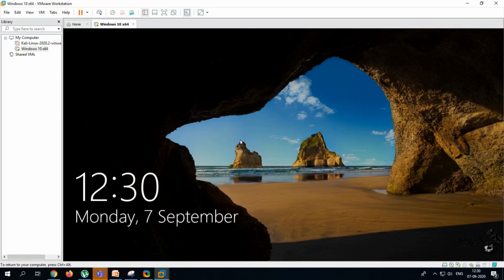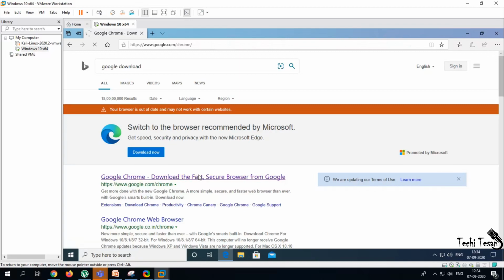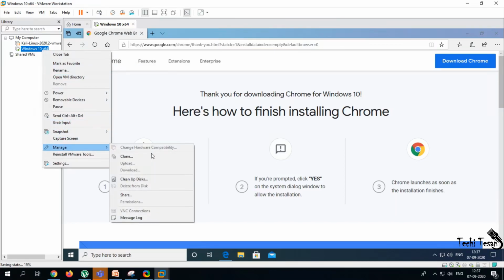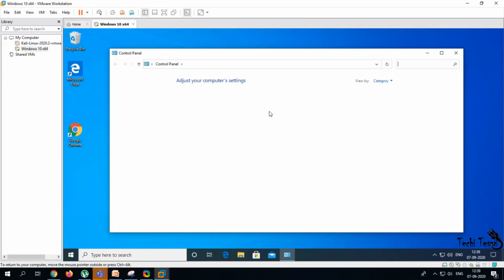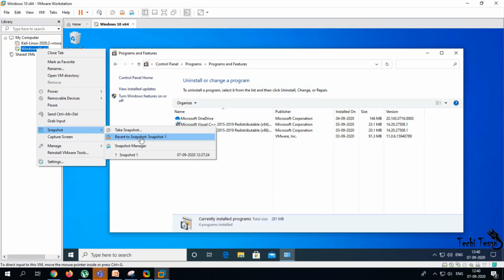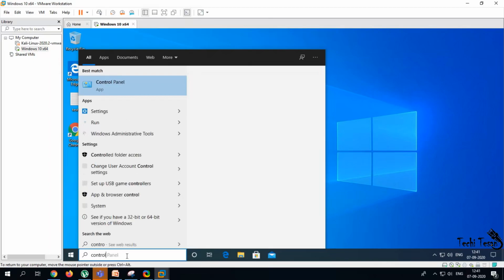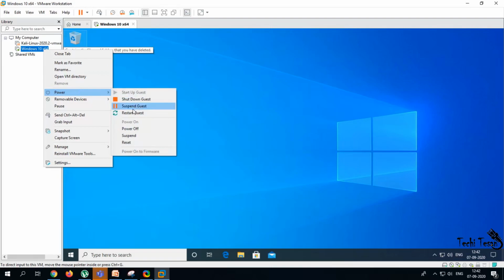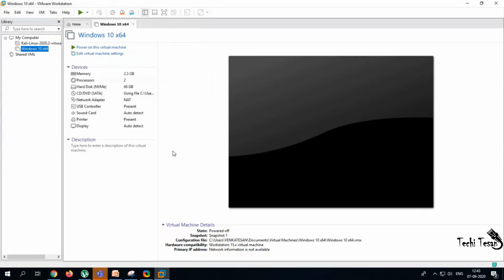100% Working - Prevent data loss on your virtual computer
This is the first video tutorial for children to use their parents personal computer in the safest place.
In this video you will learn the method to prevent data loss in your virtual computer.
Hope you learn something new and keep it facile

Thanks and Have a great day of Learning